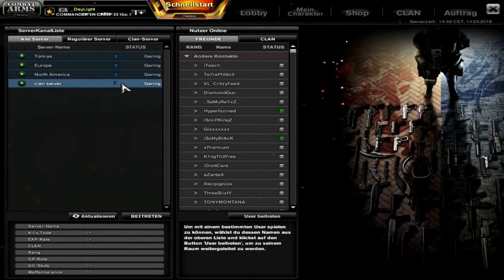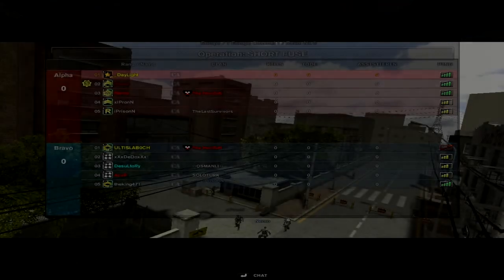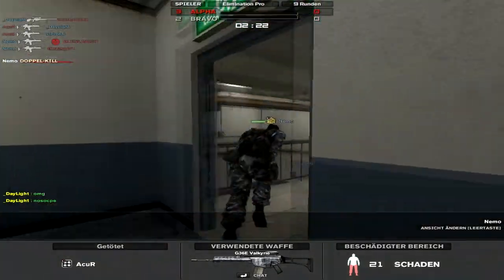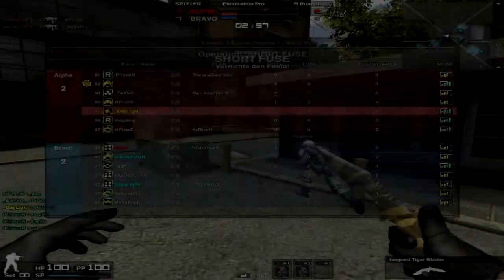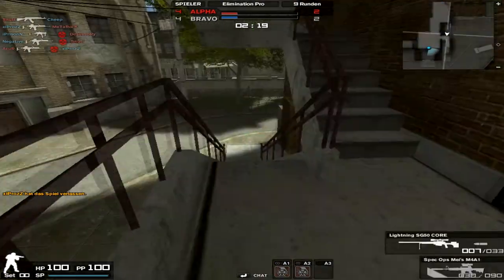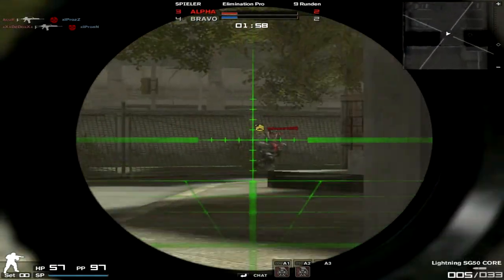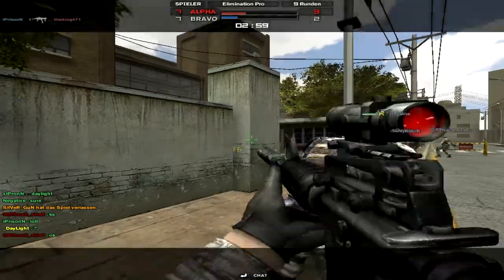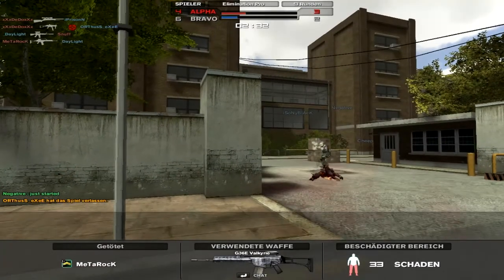Combat Arms Classic | New Update | How to Snipe Short Fuse Tactics Englisch Commentary by _DayLight